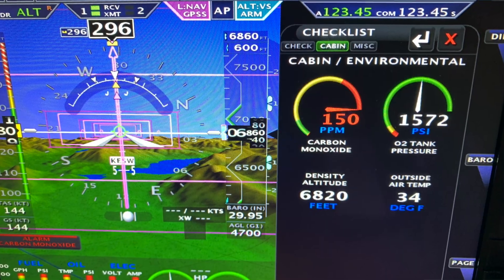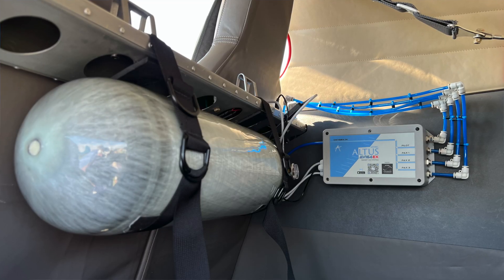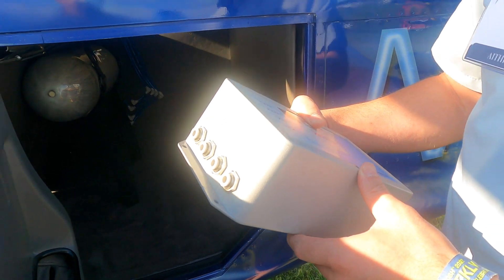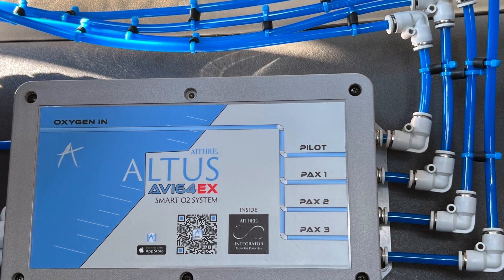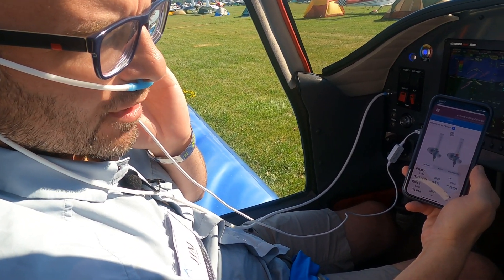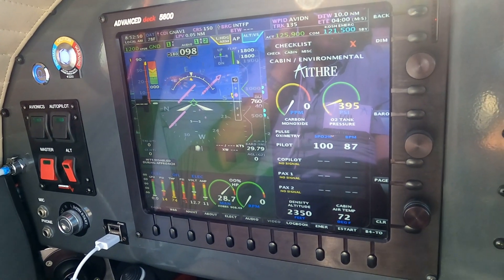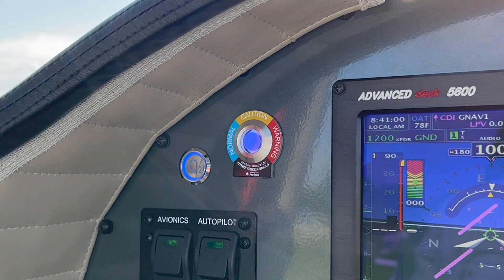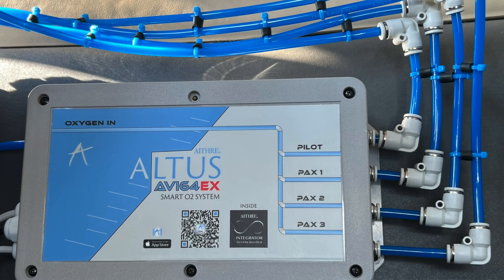Aithre's Built-in Smart O2 System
Aithre Aviation has made huge progress in cockpit biometrics over the past few years with a variety of safety-enhancing portable products, and now it has a complete and scalable smart oxygen system that can be retrofitted in both experimental and certified airplanes. Aviation Consumer Magazine Editor Larry Anglisano took a look at the system with Jim Rutler in the company RV-10 at AirVenture 2022.